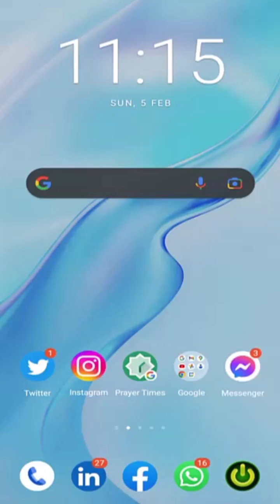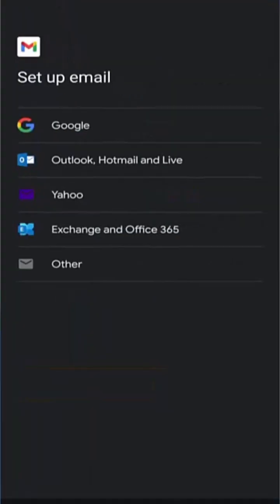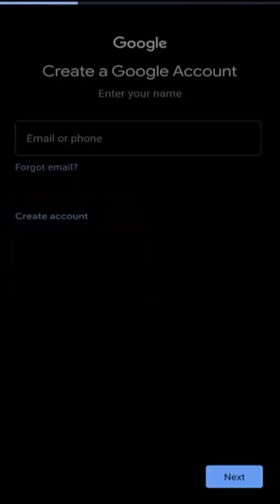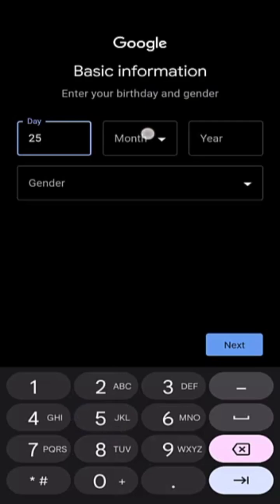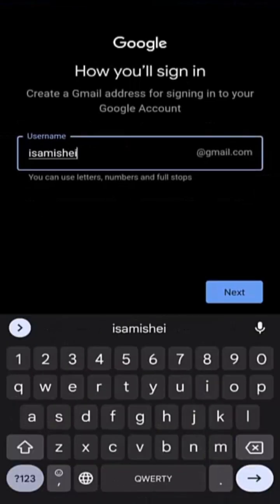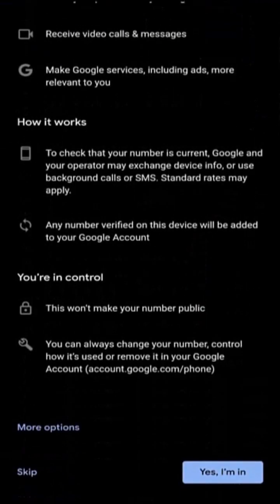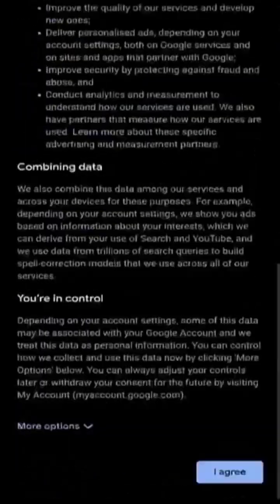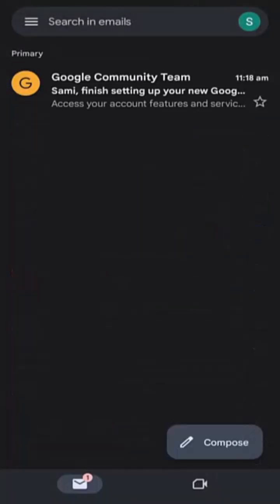How To Create a Google Account on Your Phone | Step By Step Guide To Create a Gmail Account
How To Create Google Account | Create Gmail ID in One Minute | How To Create Gmail Account

Don’t you know how to create a Google account? No worries! It’s actually quite simple. Here’s how to set up a Google account without any hassle. You’ll find step-by-step instructions in this video.

Step-by-step instructions to set up a Google Account on Android:
Open Gmail App in your device.
Tap Profile Picture/Icon
Follow on-screen instructions by entering your personal info, selecting a username, etc.
Tap the I Agree button to create your Google account.

how to make google account,
how to create a new gmail account,
how to open a gmail account,
how to make a new gmail account,
how to create gmail,
google account
gmail sign up
gmail account,
create gmail account,
sign in gmail,
gmail login in
google sign in
google login
gmail create
create google account
gmail email login
new gmail account
my google account
gmail sign in add account
google account manager
google account sign in
google account recovery
gmail login different user
google account login
gmail id
gmail account recovery
gmail mail login
login gmail account
gmail new account login
deleting gmail account
g suite login
google account sign up,
google sign up,
google mail sign in,
gmail sign out
crate new gmail account,
gmail account new login,
google id,
gmail sign in new account,
gmail sign up new account,
new gmail id,
login gmail id,
gmail id creator,
google making account